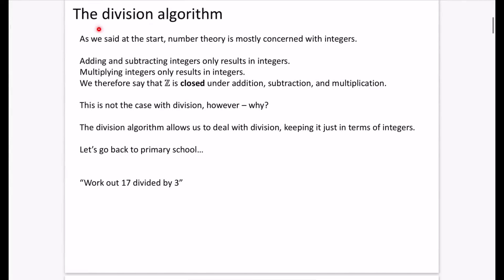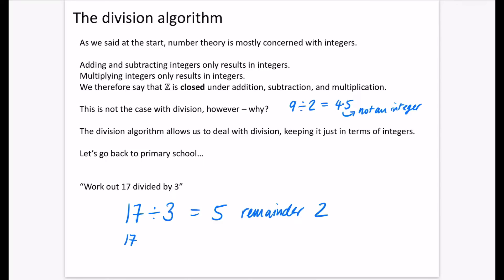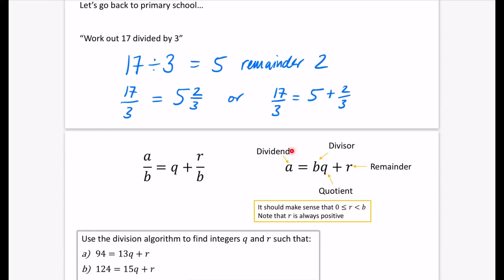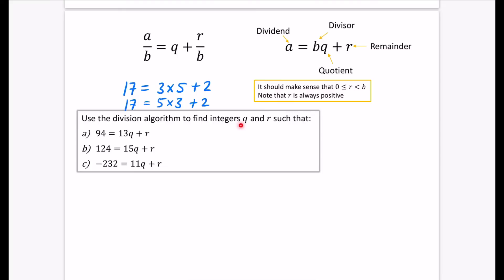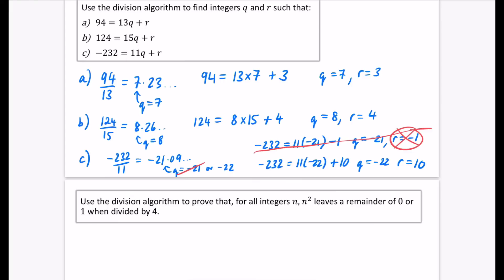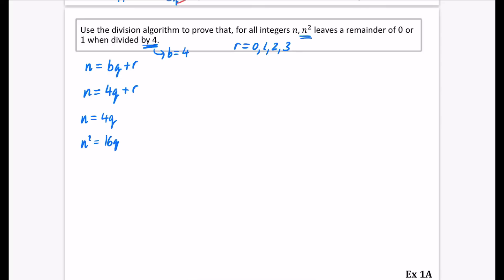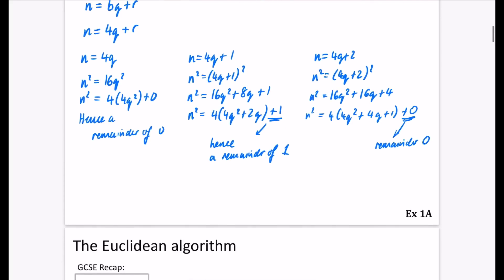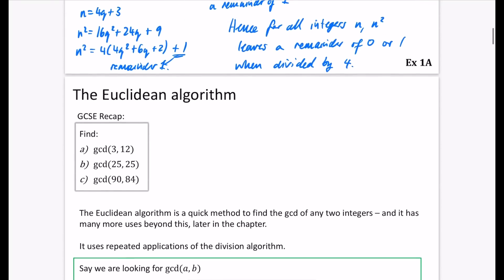Number Theory 2 • Division Algorithm • FP2 Ex1A • ♾️